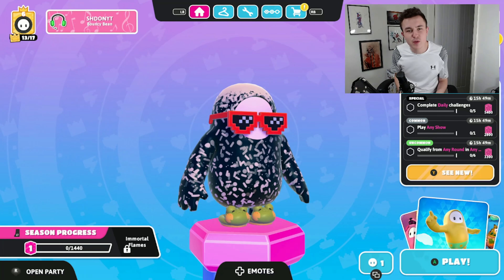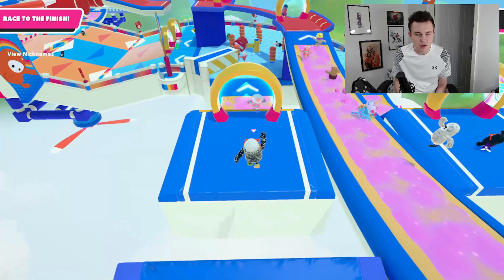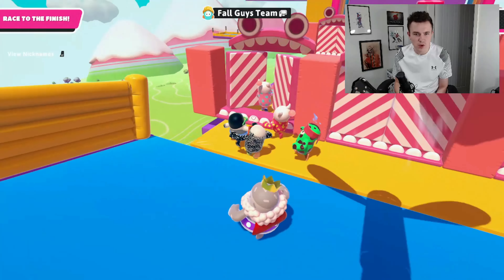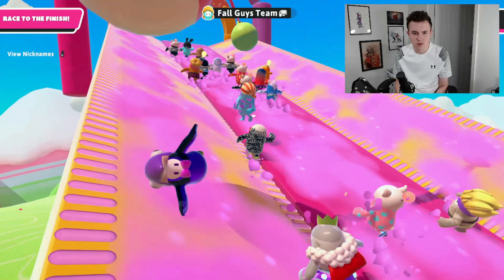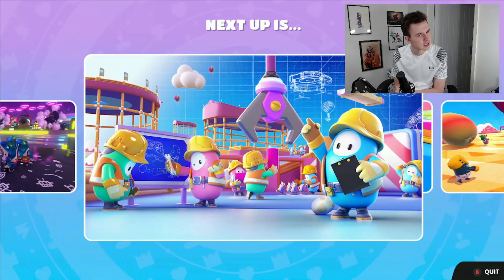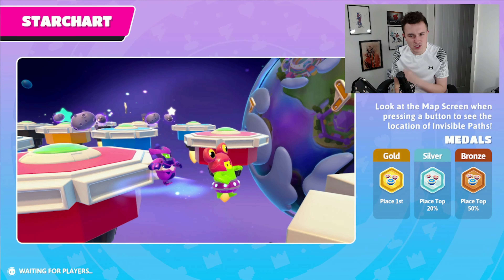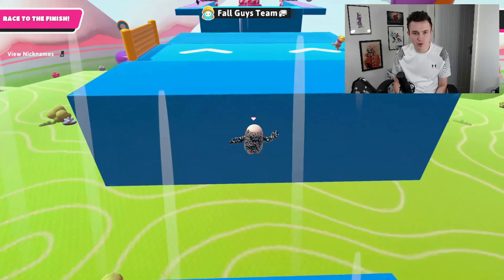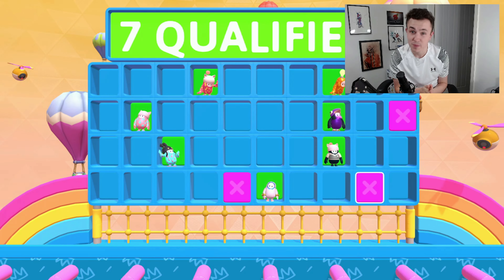I played FALL GUYS For The First Time In YEARS!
Thank You To The Current Channel Members:
BDavies 211 (Tier 2)